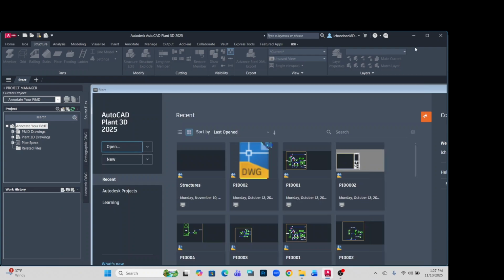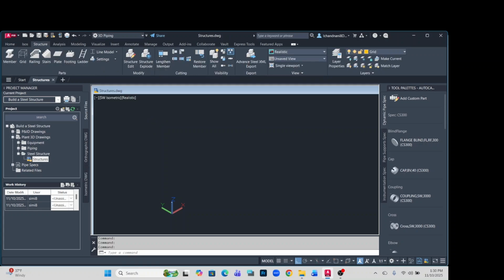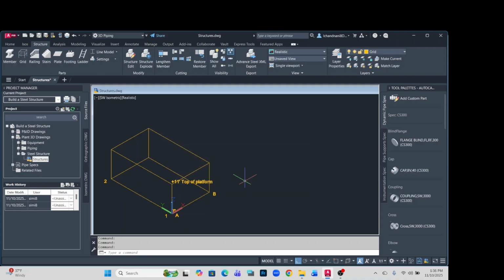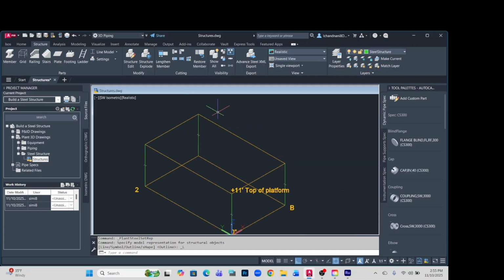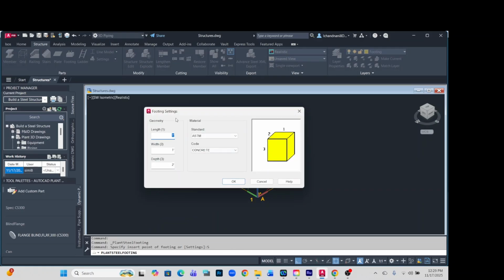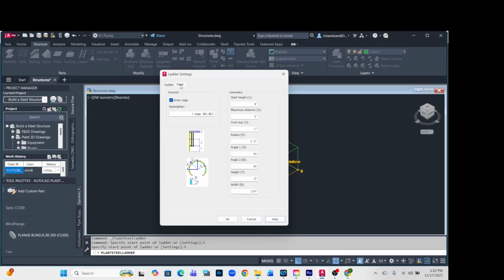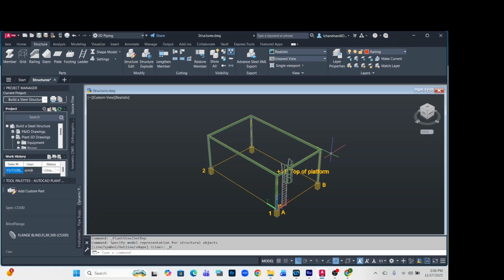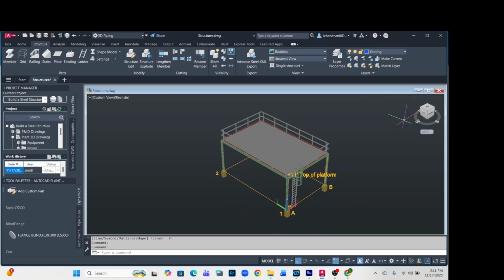AutoCAD Plant 3D Creating a Steel Structure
AutoCAD Plant 3D Creating a Steel Structure  : Create aStructural Grid, Steel Columns, Beams, Footings, Ladder with Cage, Railings, and Grating for the Platform